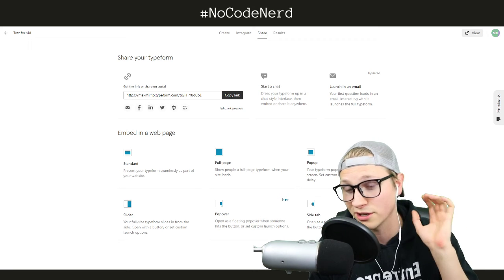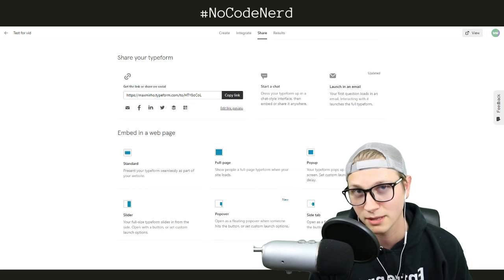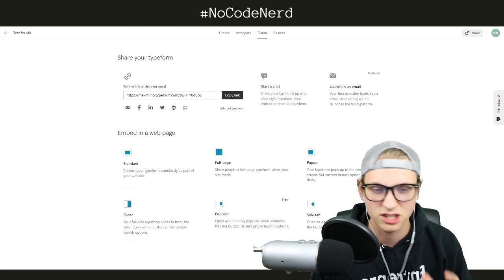Typeform | NoCodeNerd Episode #11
The sexiest form / survey creator on the market. If you need to collect information from anyone, I highly recommend Typeform.

Typeform also has the best integration set out of any tool I've seen - so if you need to connect your data flow to anything else, they make it super easy.

I've used it on a ton of builds on the show, too!

Sub here for a big list of 400+ no-code tools, and a newsletter every Monday